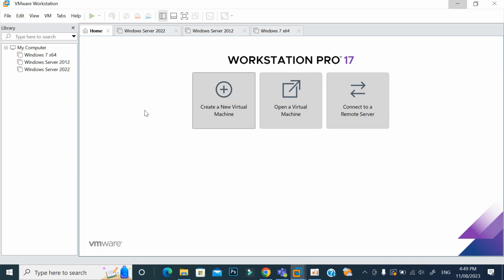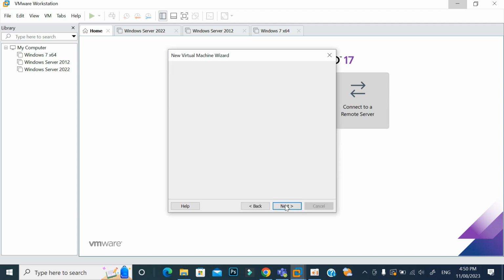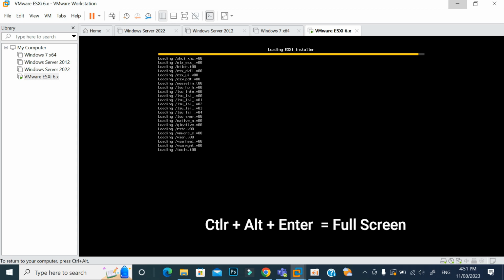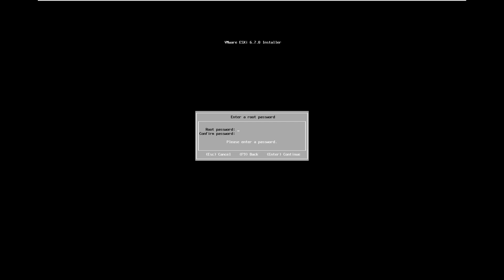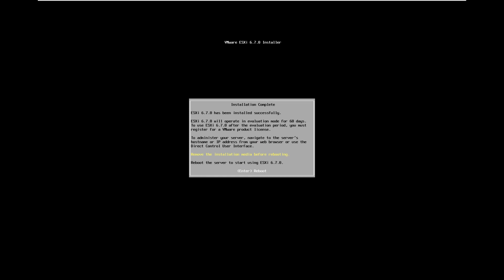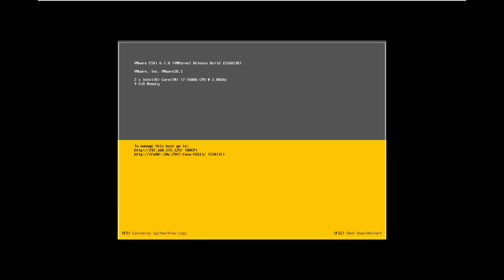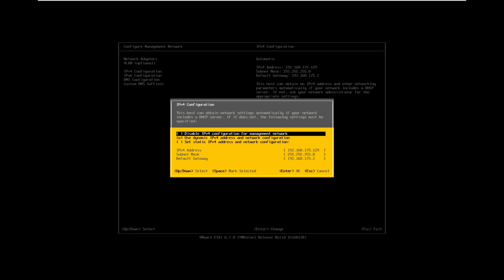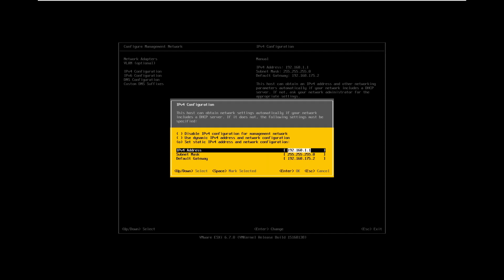How to Install VMware ESXI - Installation ESXI on VMware Workstation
How to Install VMware Esxi in VMware Workstation
Install vmware esxi on vmware work station step by step

Thank you very much for watching! Have a great day!!!